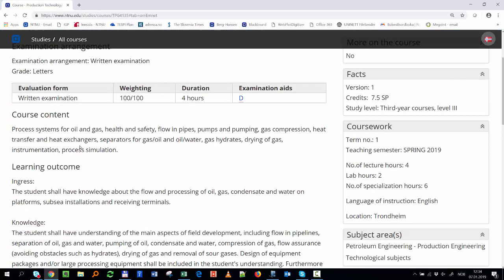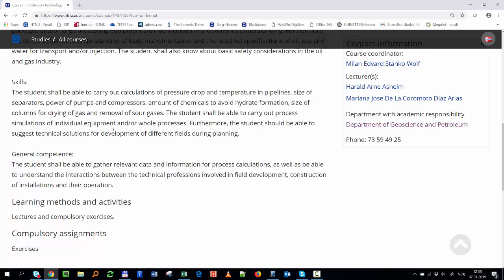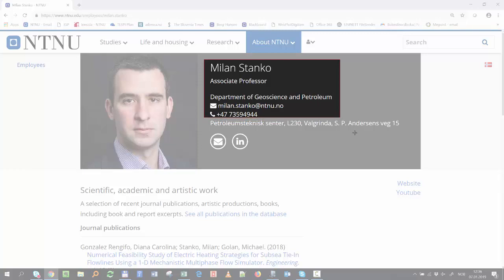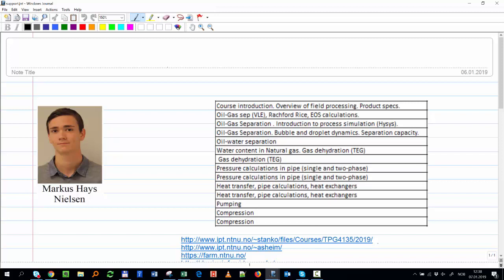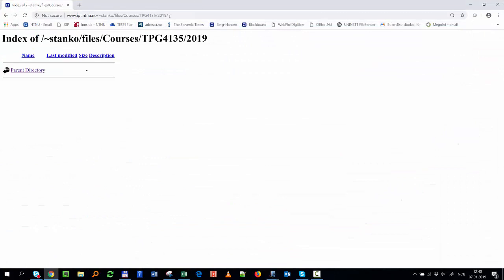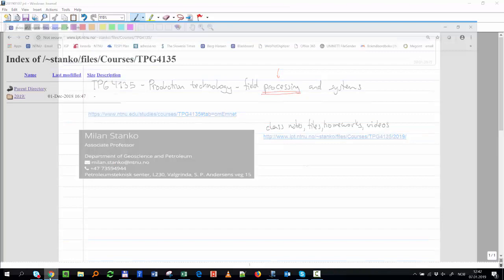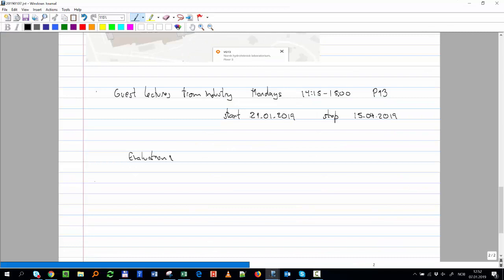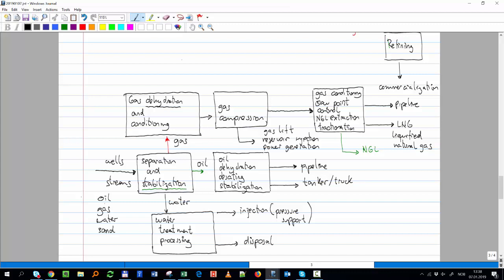Course introduction - HC processing